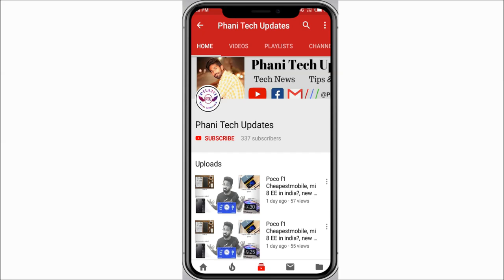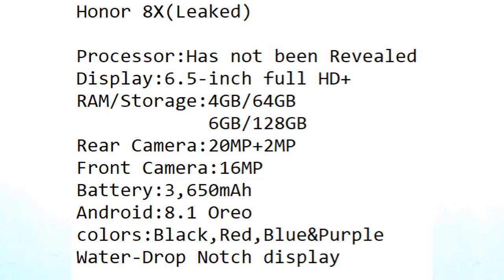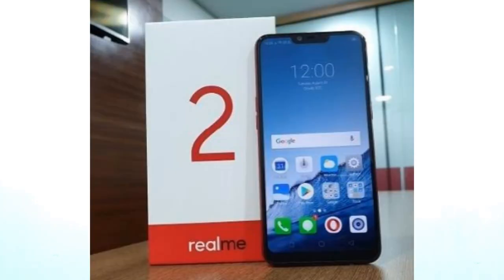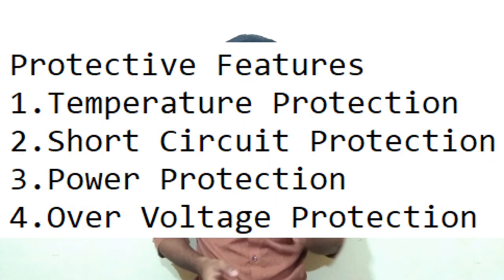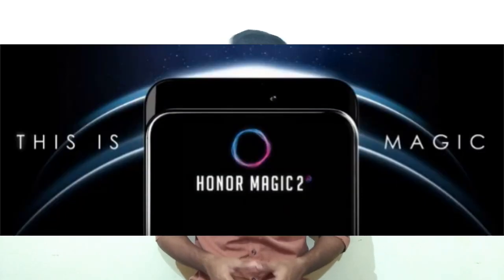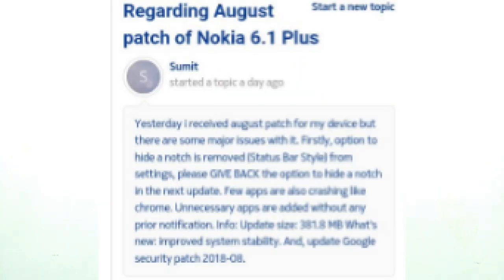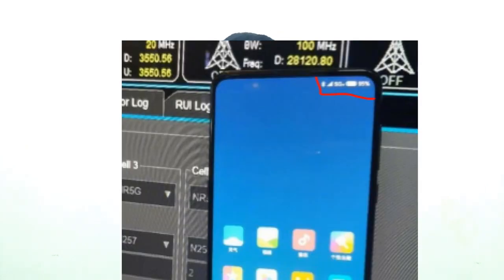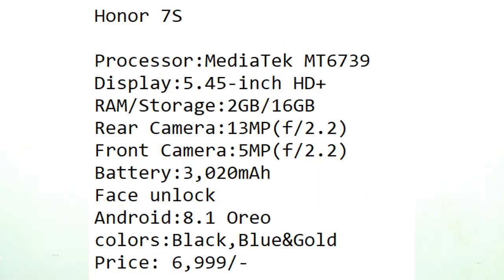Xiaomi Wireless charger?, honor magic, mi mix 5G & more tech news episode 11 in English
Contents
1.Honor 8X, 8X Max
2.Real me 2 first sale
3.Facebook outage
4.Mi wireless charger?
5.motorola P30 note?
6.Honor Magic..
7.Nokia 6.1 plus problem?
8.Mi Mix 3 5G?
9.Huawei mate 20, mate 20 pro
10.Honor 7s

you can  get latest tech updates on this youtube channel.
Updates on upcoming mobiles.
Reviews of products.
Latest Tech news.